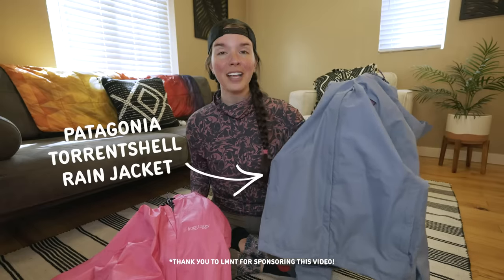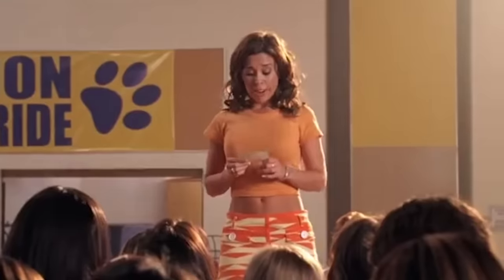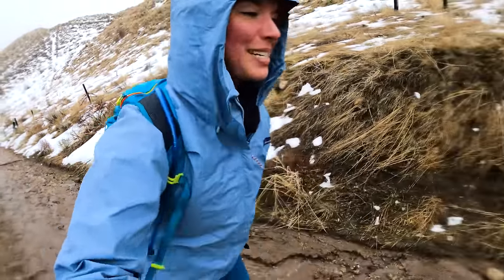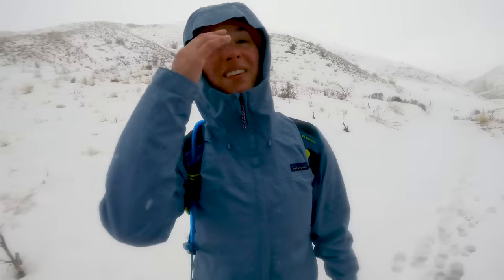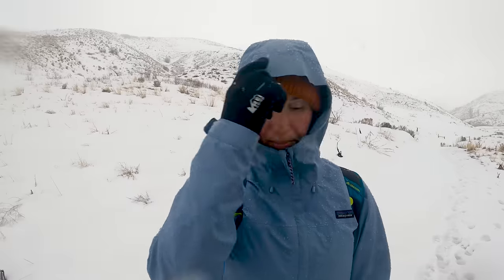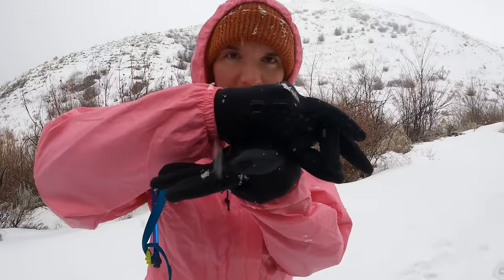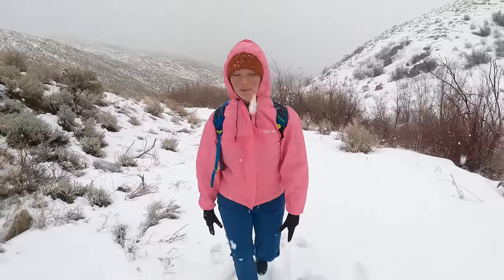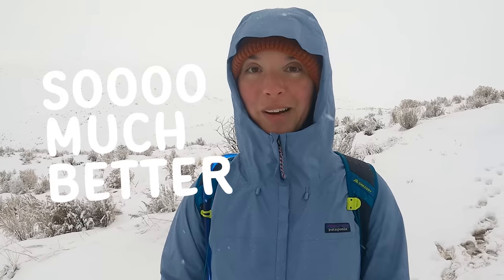$20 Frogg Toggs Rain Jacket vs. $200 Patagonia Rain Jacket!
Can my cheapest rain jacket compete with my most expensive? In this video I pitted the insanely cheap and extremely popular Frogg Toggs Ultra-Lite2 Rain Jacket against the highly regarded (and very expensive) $200 Patagonia Torrentshell 3L Rain Jacket! I took both jackets out on a cold, wet, rainy day hike to find out why there is such a HUGE price difference between these two beloved rain layers. Can the $20 Frogg Toggs outperform the $200 Patagonia? Which rain jacket is right for you? Watch the video to see… 😉

Intro: 00:00
Why compare these rain jackets: 0:16
Hiking in the Patagonia Torrentshell: 0:45
Why I love LMNT electrolyte drink mix: 3:19
Hiking in the Patagonia Torrentshell (con't): 4:09
Hiking in the Frogg Toggs Ultra-Lite: 4:40
Which rain jacket is best for you: 9:23

MGO stickers are now for sale!

Frogg Toggs Ultra-lite2 Rain Jacket*
*currently, only the men’s ultra-lite2 is available. I guess neon pink is popular?!

The Miranda Goes Outside crew:

Director and Producer: Rainer Golden
Videographer and Editor: Abby Hagan
Videographer and Editor: Chelsea Newton
Videographer and Editor: Kyle Roof
Dog: Tucker

This video was edited by Doug Linstedt and filmed by Rainer Golden!